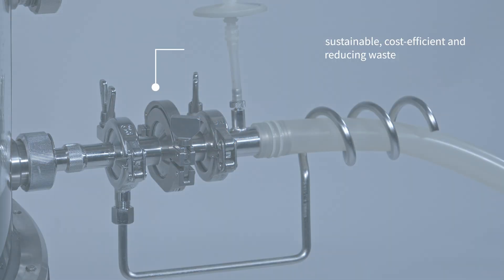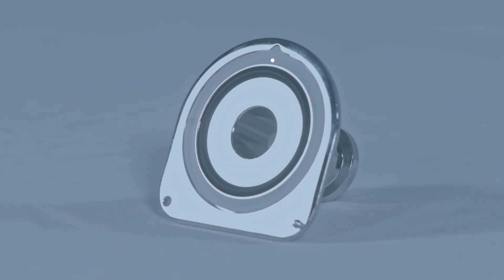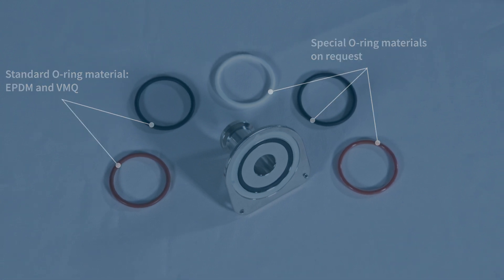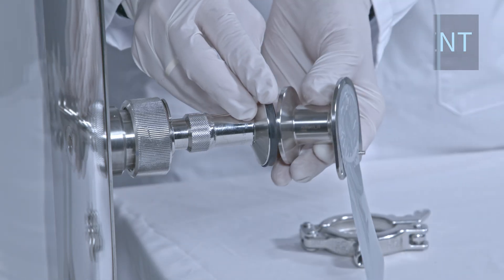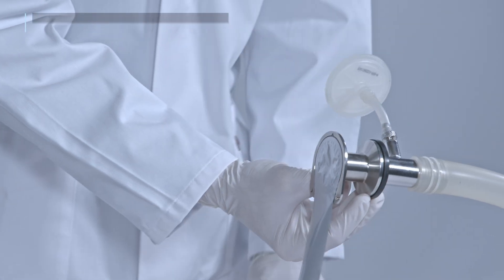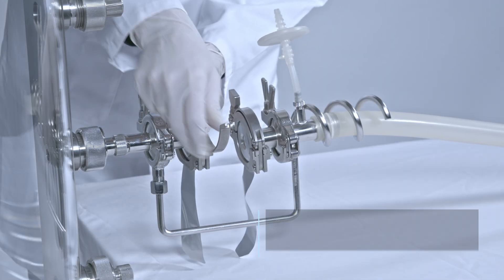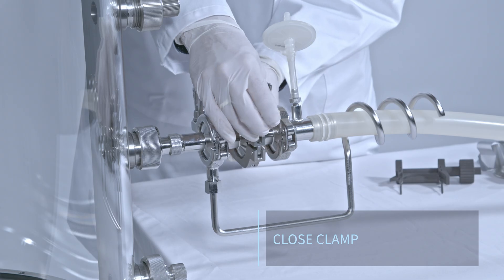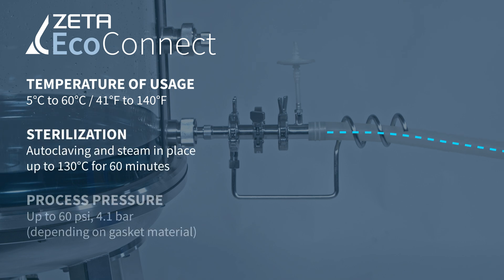EcoConnect: The Aseptic Connection Solution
What is EcoConnect?

EcoConnect is a "sterile connector" that enables stable and aseptic connections for liquid pathways, ideal for the pharmaceutical and food industries. It is a reliable and environmentally friendly solution for liquid transfer.

Why EcoConnect?

Safety and Stability: Patented mechanism prevents contamination.
Material Durability: Stainless steel for transporting reactive substances.
Environmental Friendliness: Reusable system, minimal waste.
Ease of Use: Ready-to-use, as simple as single-use systems.

EcoConnect is available in various sizes and can be tailored to specific customer requirements. EcoConnect meets stringent GMP guidelines and offers customers economic and ecological benefits.